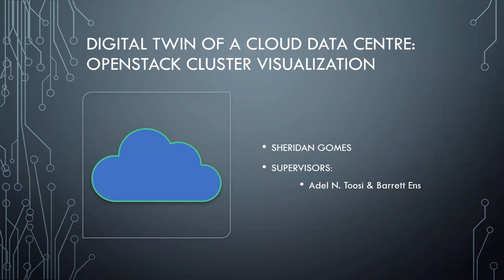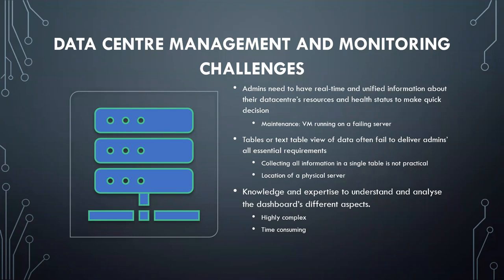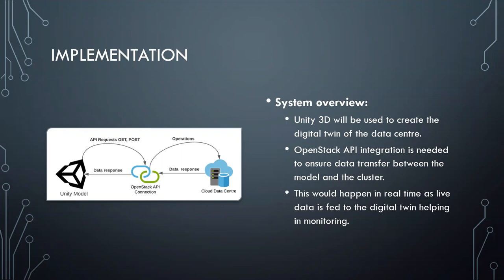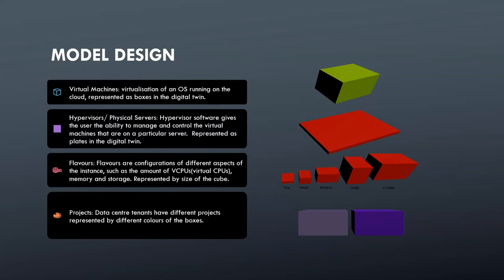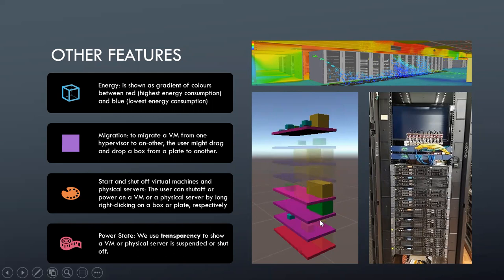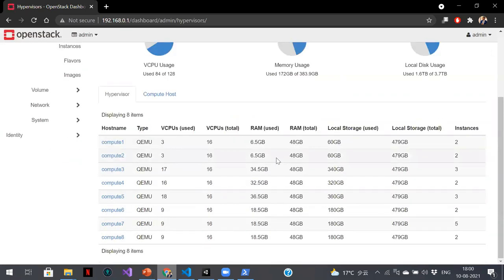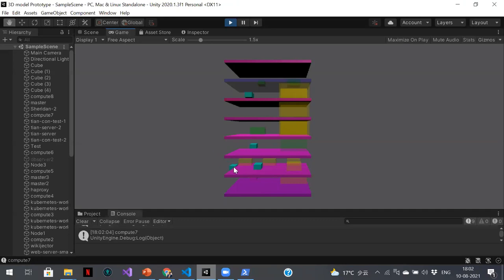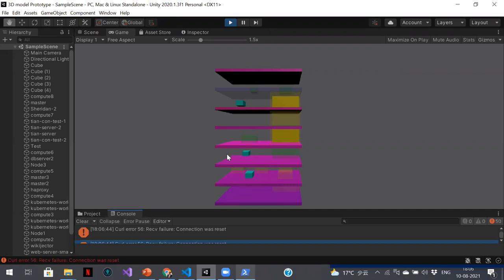Digital Twin of a Cloud Data Centre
Data centres in contemporary times are essential as the supply of data increases. Data centres are areas where computing systems are concentrated for facilitating data processing, transfer and storage. At present traditional data centres have moved more towards the cloud model—thereby making the processing, storage and harnessing of data more manageable and more accessible via the utility and subscription-based model of computing services. From the administrative point of view, cloud data centres are complex systems, hard to grasp and require large amounts of time to analyse different aspects of the cloud data centre such as maintenance and resource management. For a cloud data centre admin, this could be a challenging problem and a highly time-consuming task. Accordingly, there is a need to improve the useability of cloud data centre monitoring and management tools, and the digital twin could fulfil this need. This project's primary objective is to construct a digital twin — a 3D visualisation and monitoring tool — of a cloud data centre managed by OpenStack, the well-known open-source cloud computing infrastructure software. To evaluate our proposed tool, we garner feedback on the digital twin's useability compared to the OpenStack dashboard. The input will be received from cloud data centres experts as they test the digital twin and answer various questions in an interview. The study results show that our proposed Digital Twin will help data centre admins better monitor and manage their data centres. It also will facilitate further research and implementation of the digital twin of data centres to improve usability.